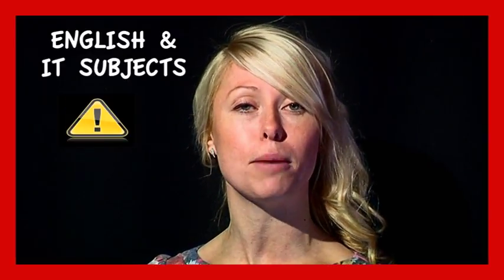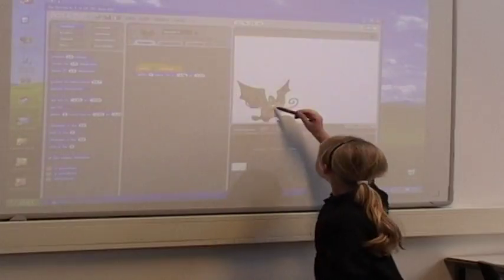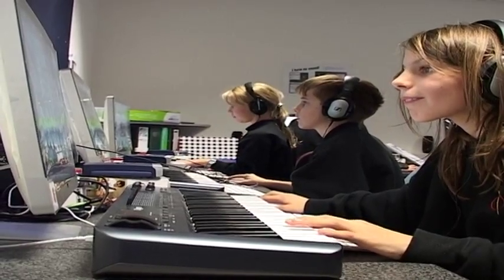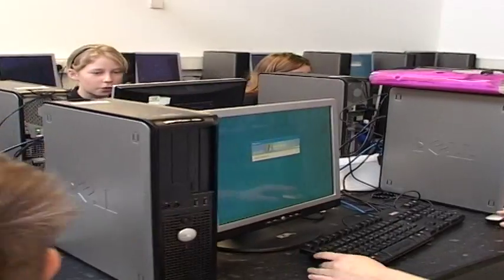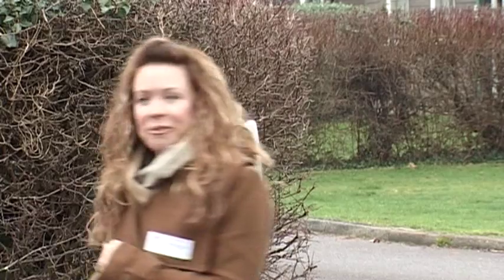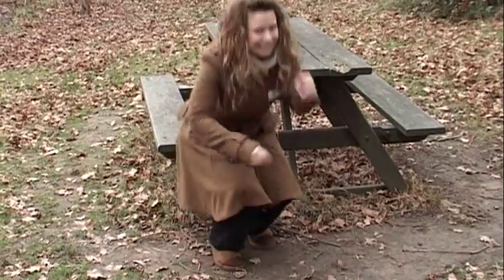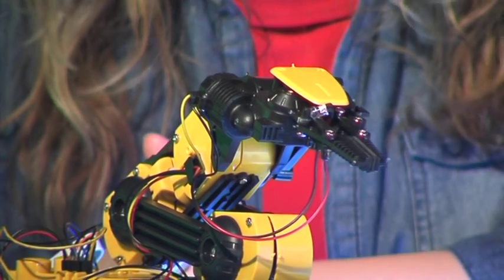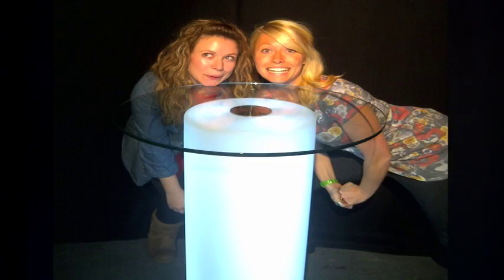Team Gadget - 2nd Final Draft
Thiis i